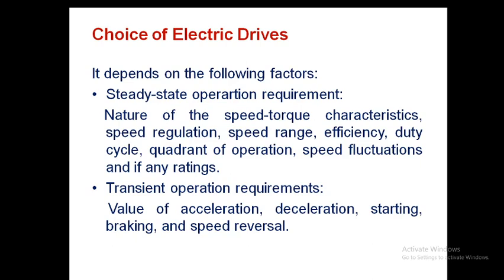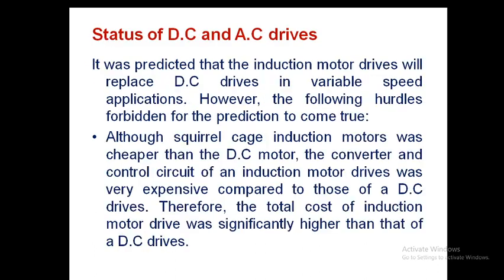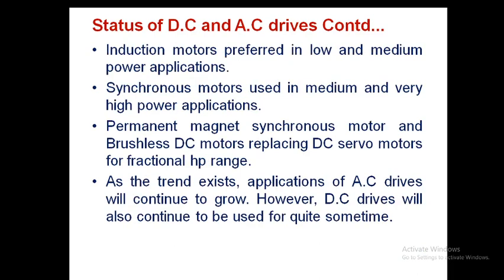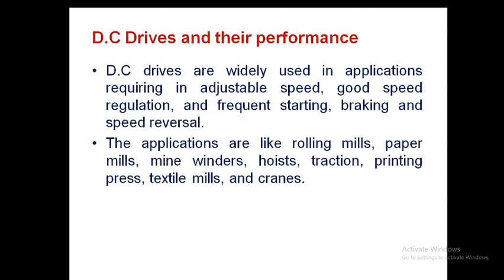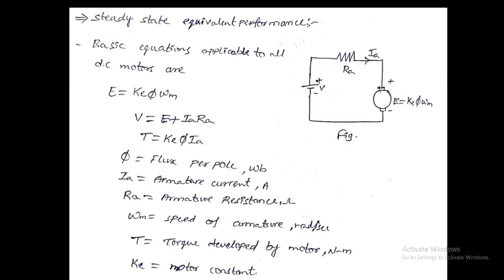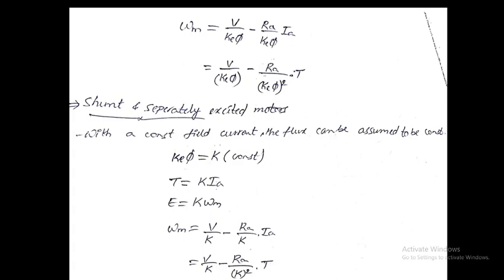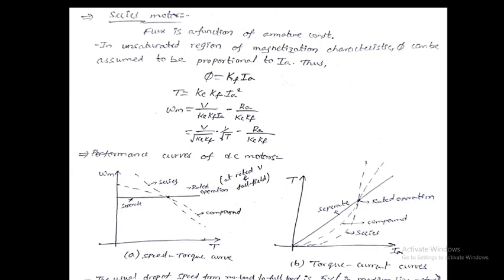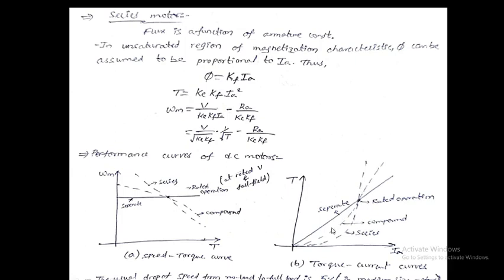L 5 Choice and Status of Electric Drives